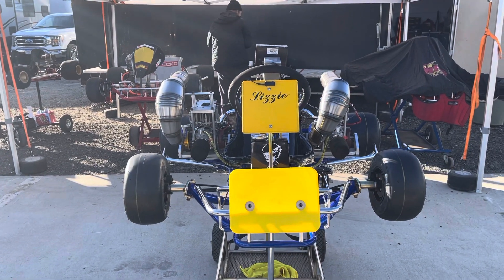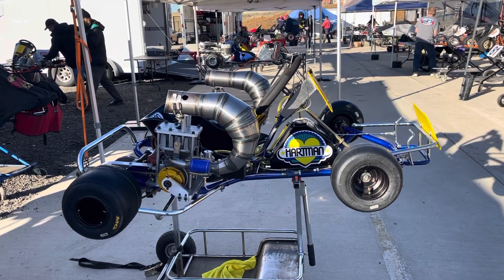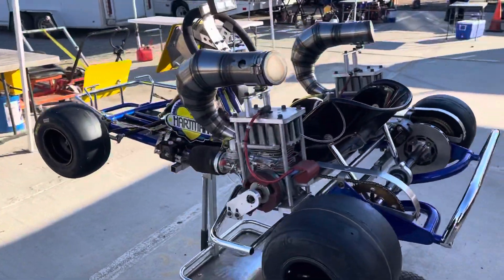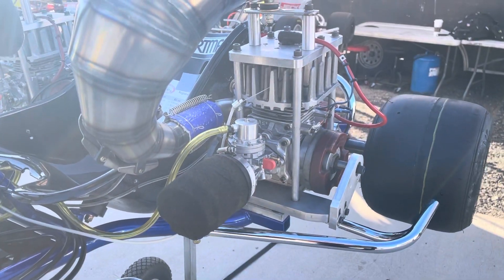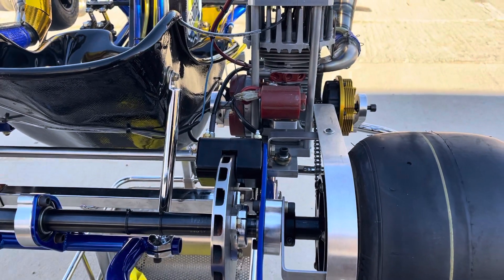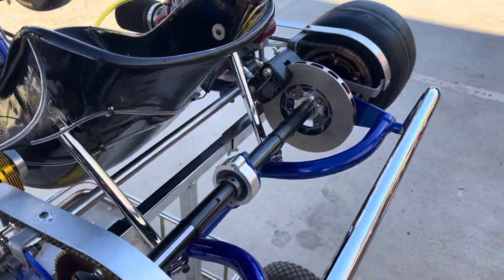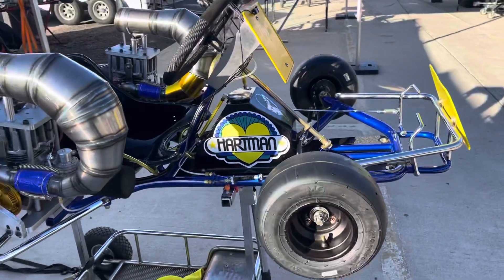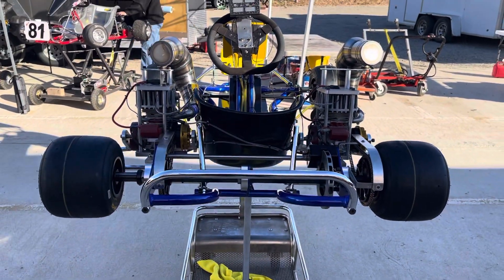79 Hartman Blue streak McBomb twin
79 Hartman Retro Mod with twin Mc 101 McBomb engines